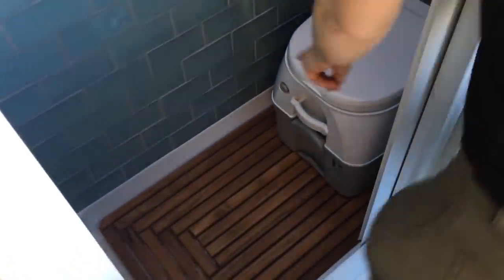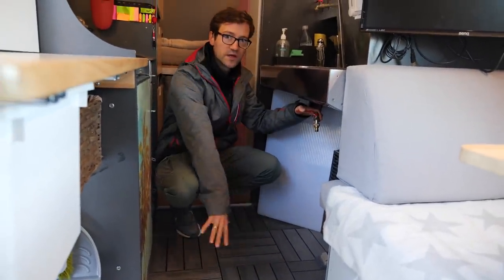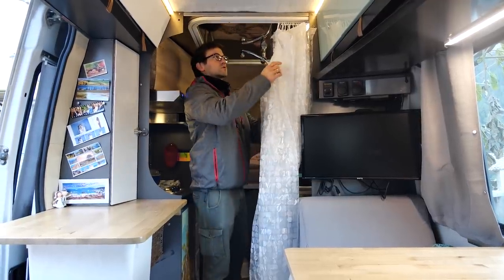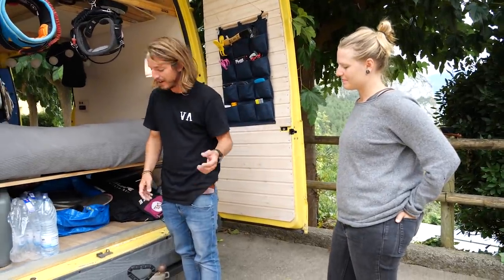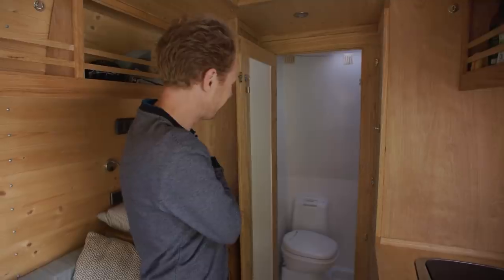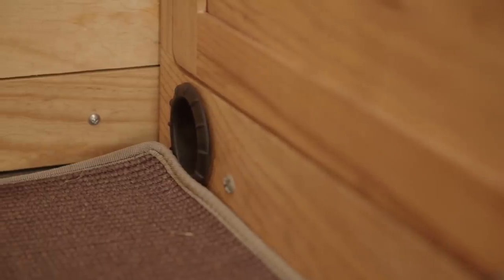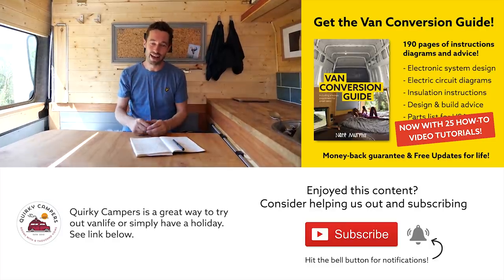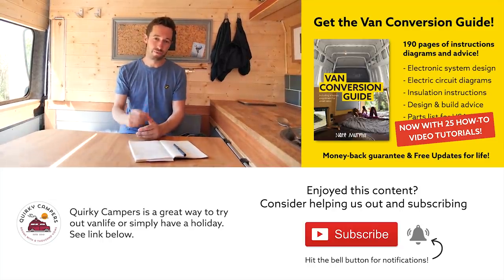5 GREAT VANLIFE SHOWER SYSTEMS 🚿🚐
The shower is one of the biggest and most controversial issues in converting a van, ready for vanlife.  For those of you planning your future van conversions during this lockdown, here are five of the best vanlife shower systems we've come across.